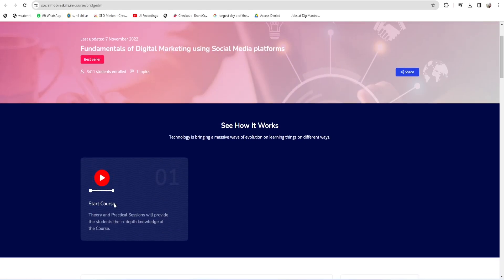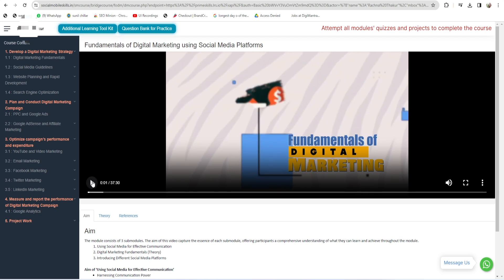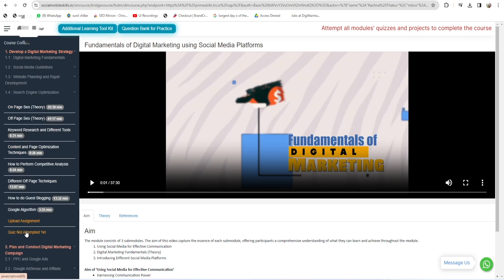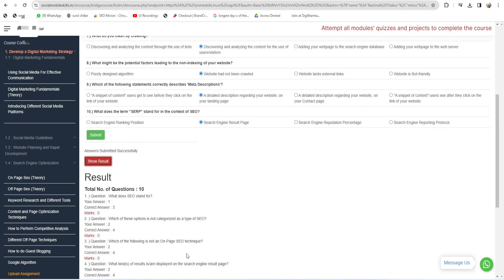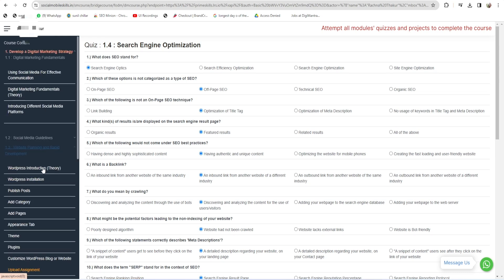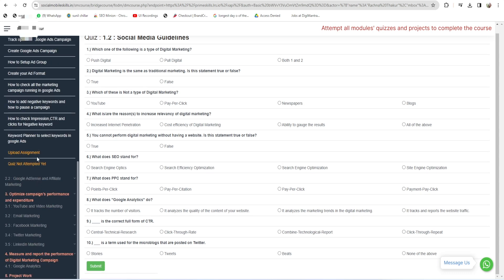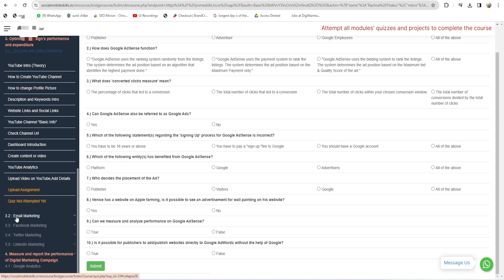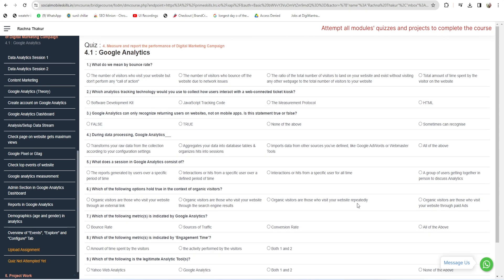How to complete Digital Marketing course to get learners "Course Completion Certificate / Letter".